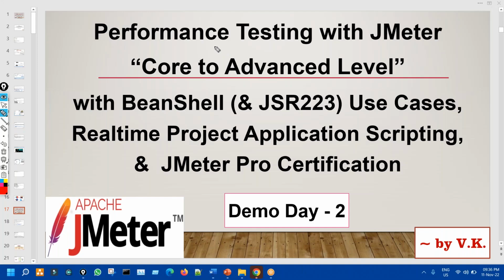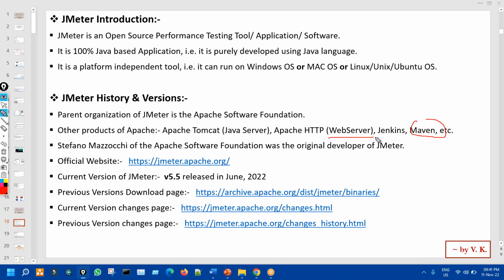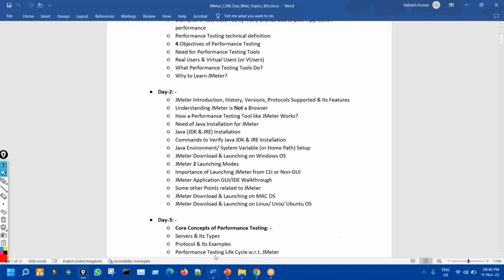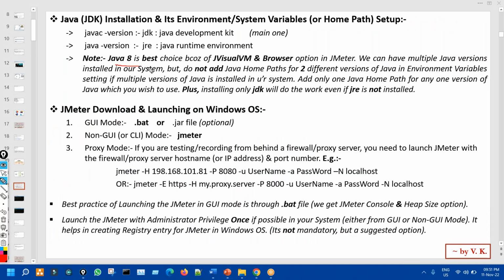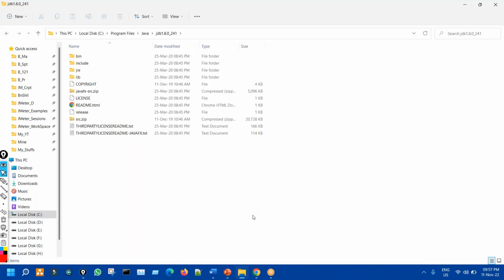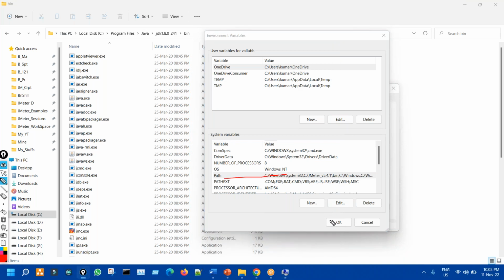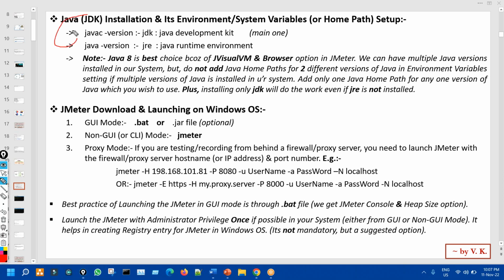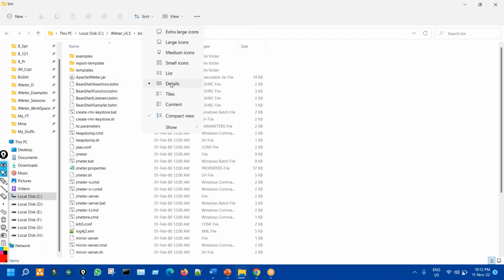JMeter Core to Advanced with BeanShell Day 1. Pls contact or whatsapp us on +91-8019952427 to enroll